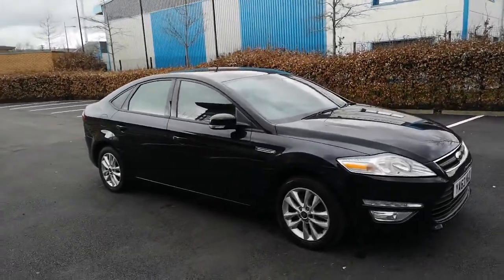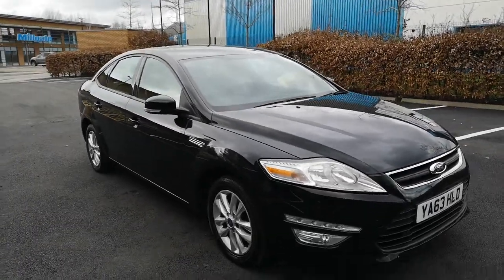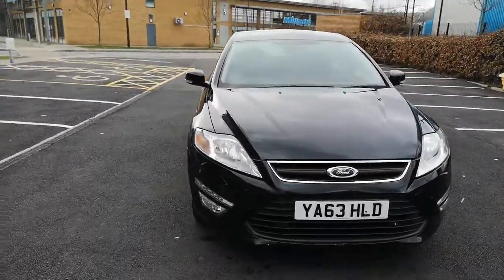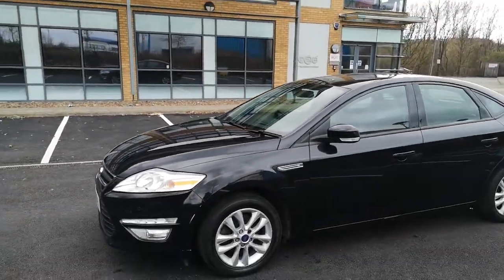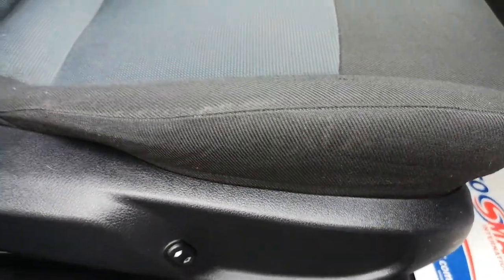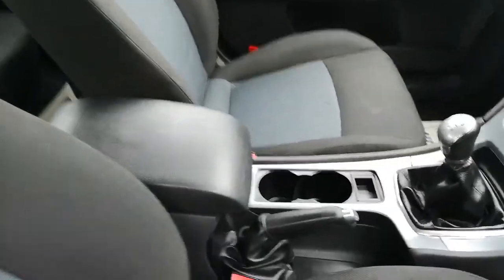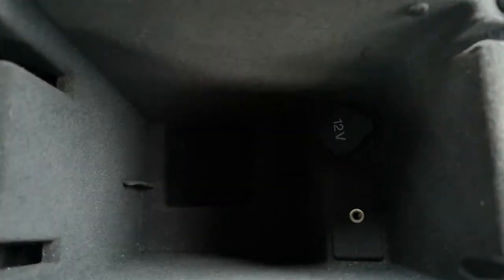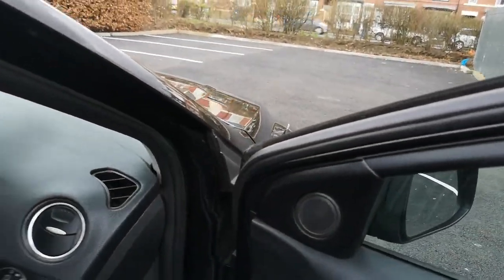Ford mondeo 1.6 petrol graphite 2014